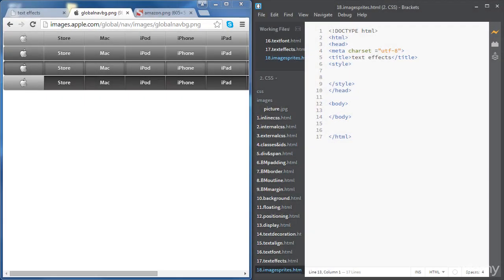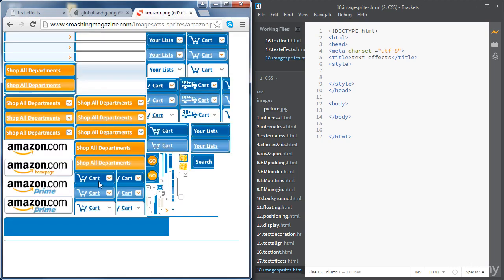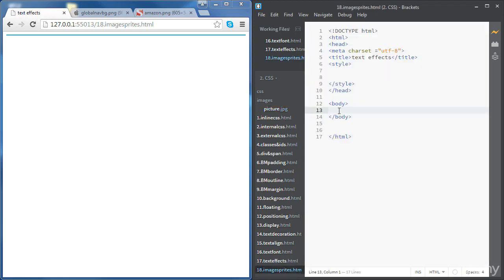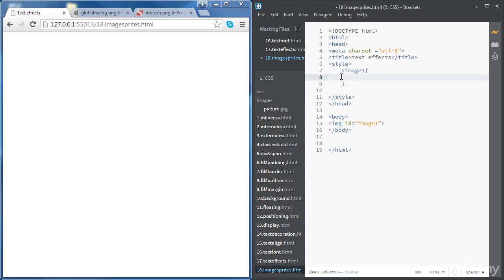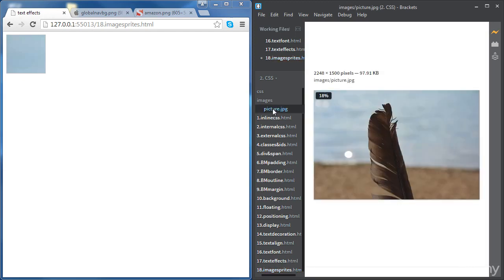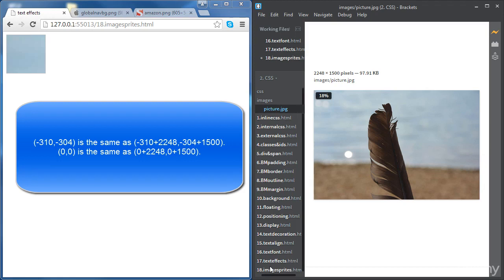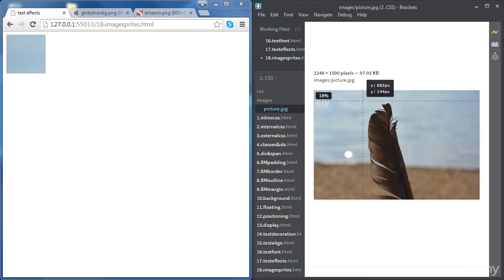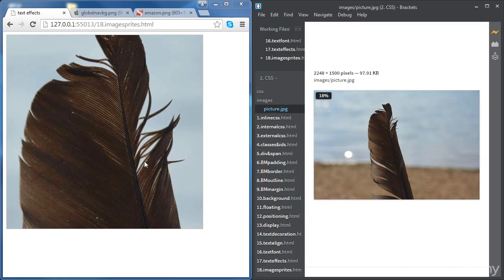20. Image Sprites - CSS